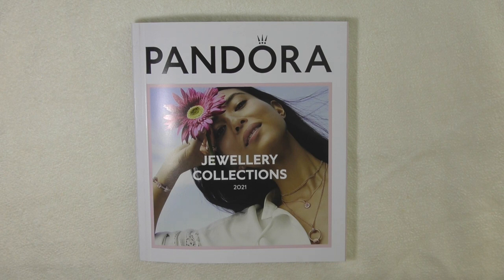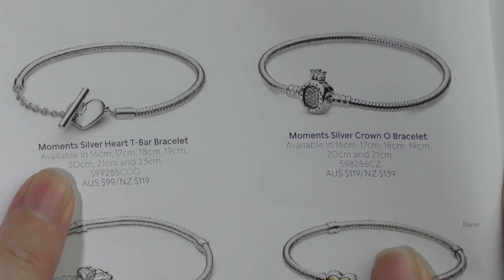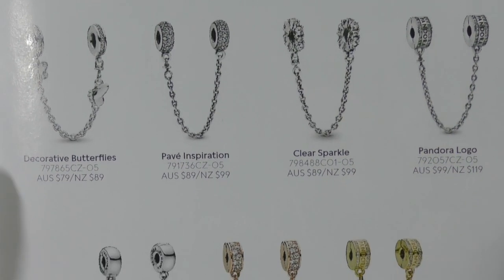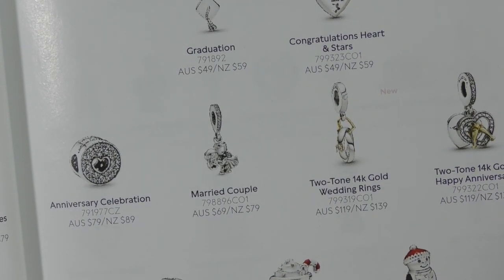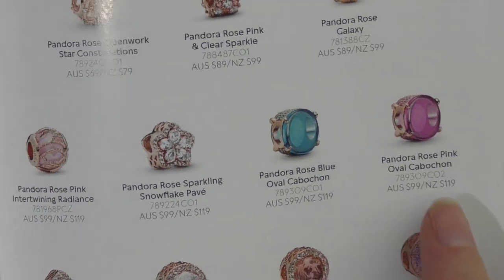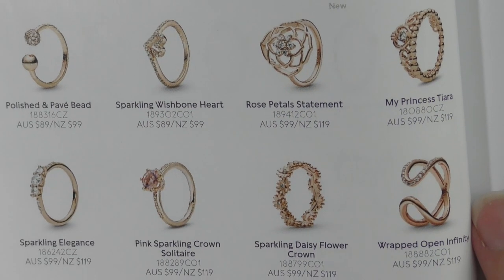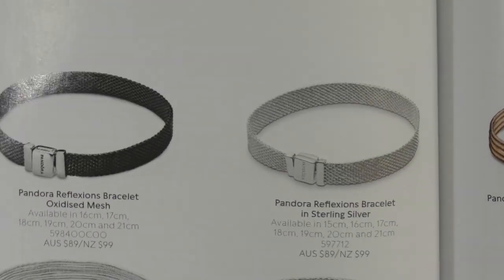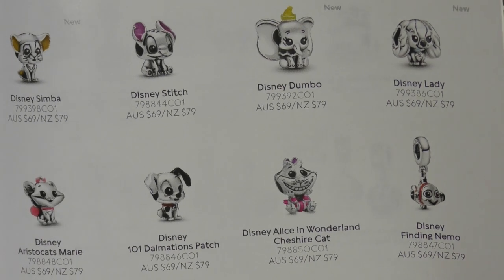Pandora Catalogue March 2021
Hi Pandora friends, I hope you will enjoy taking a look through the new March 21 Catalogue. It has two releases in the book, 4th March and 15th April. It took a while for me to notice the "New" were in two different colours lol, rooky mistake on my part. I had a few issues with the sound. The neighbour has a really loud car too... so not my husband arriving home with goodies!